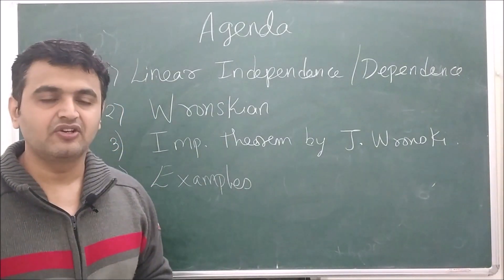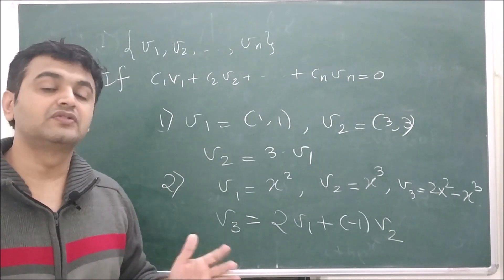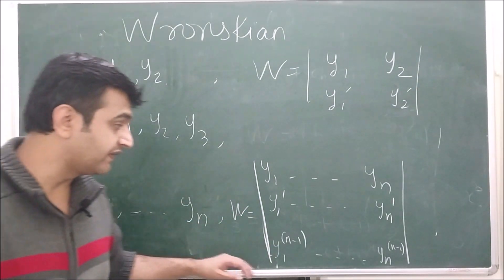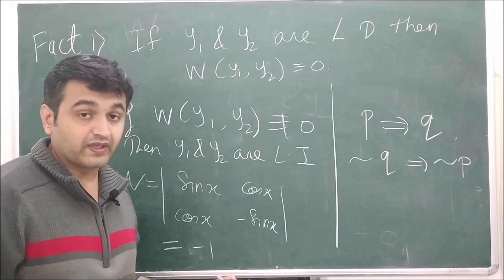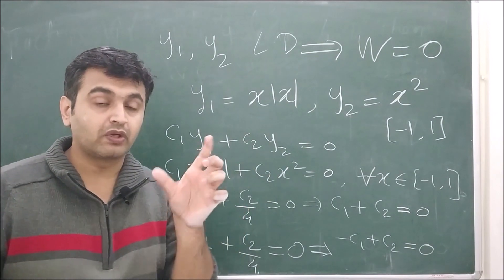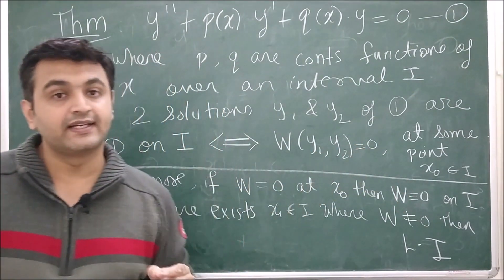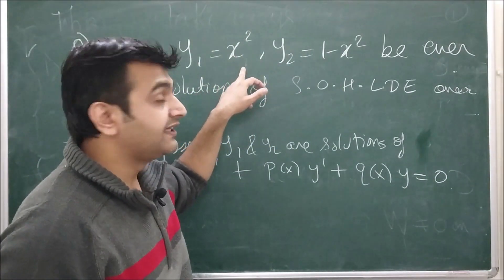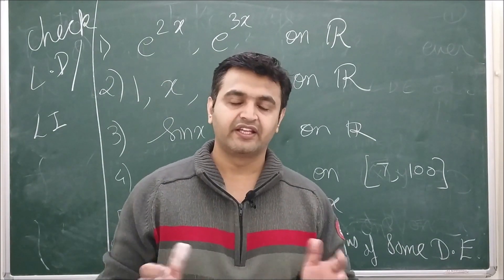Session 17:Connection between linearly independent/dependent and Wronskian in differential equations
Linearly independence and dependence play a very important role in linear algebra as well as differential equations. In differential equations, with the help of Wronskian, we can easily conclude about linear independence and dependence of solutions of given differential equations.

We will see a very important theorem in Ordinary differential equations given by J. Wronski. It says for solution functions Wronkian is totally zero or never zero over a given interval.

I also took some examples which will help you to understand the statement of the theorem.